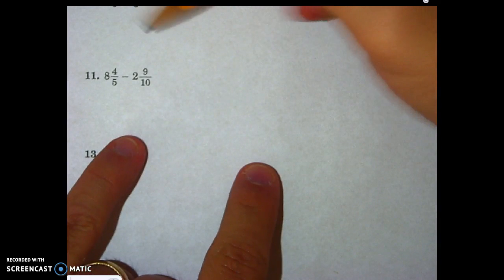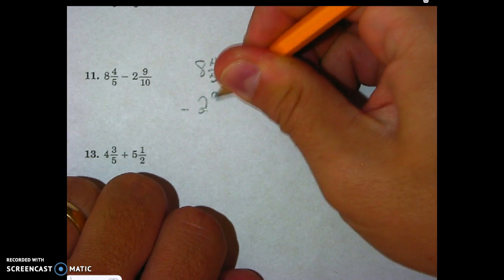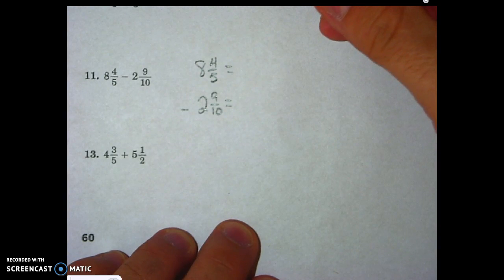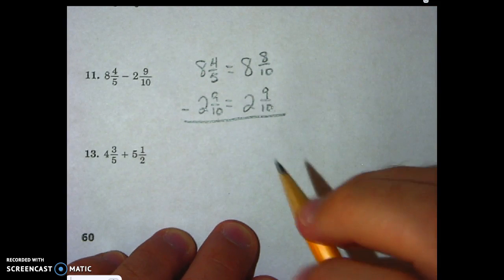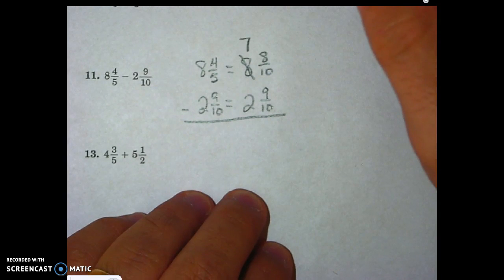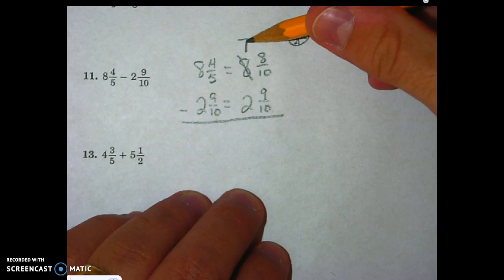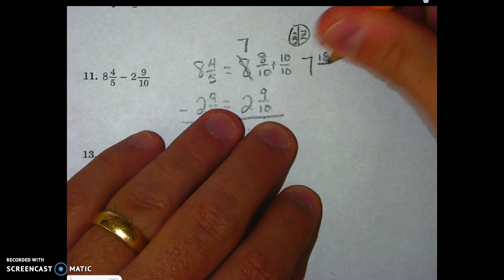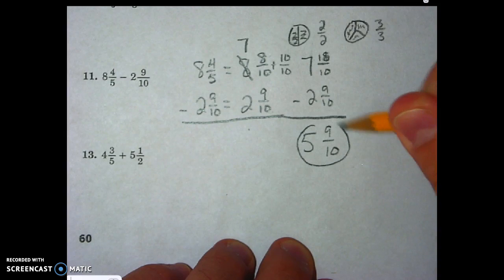Subtract Mixed Numbers